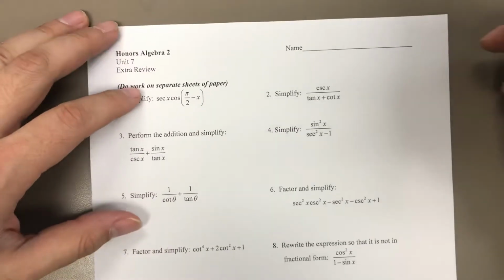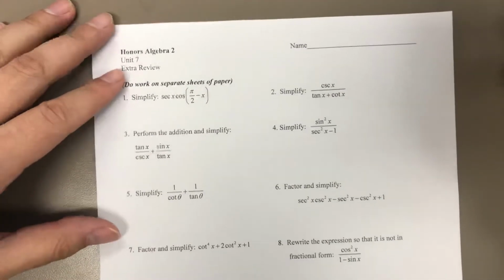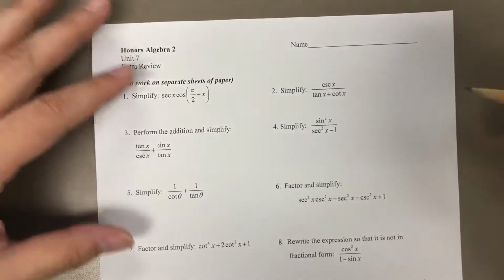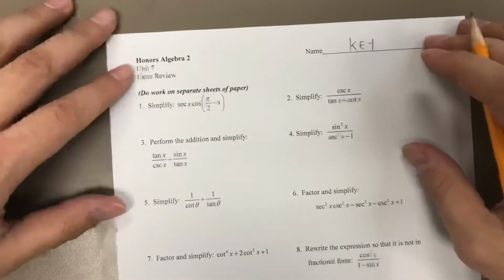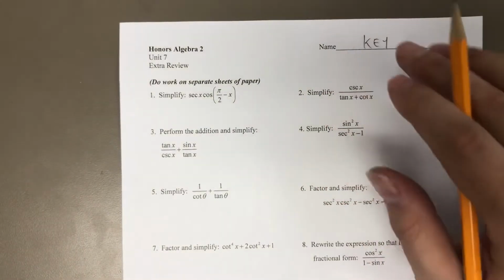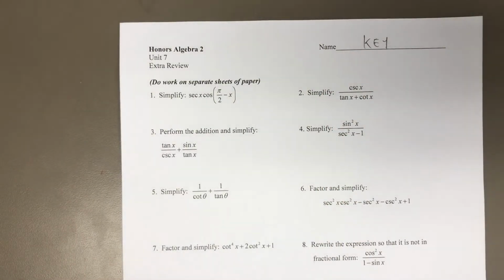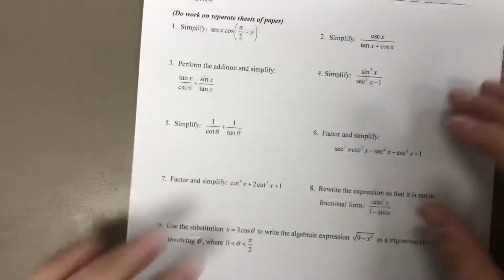Honors Algebra 2 Unit 7 Extra Review #1-8